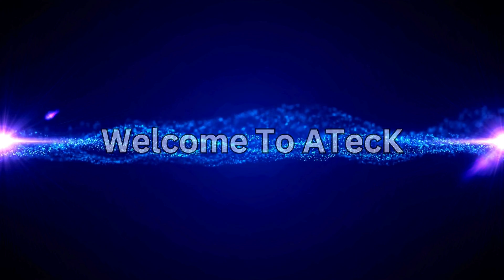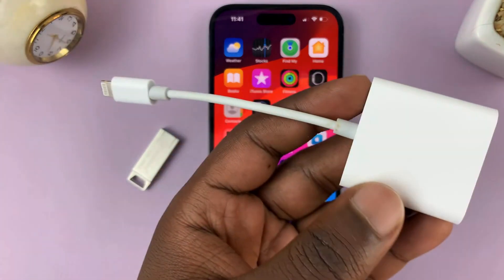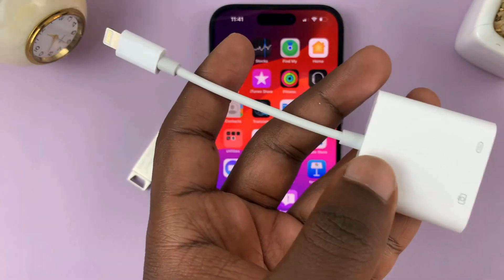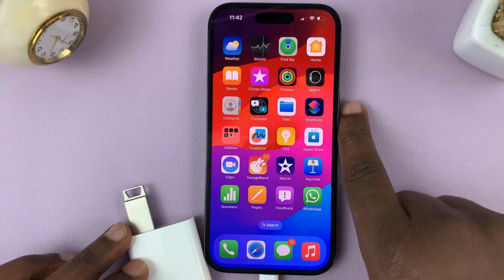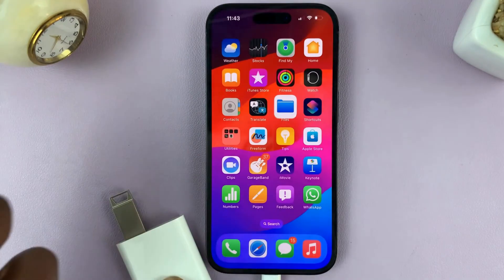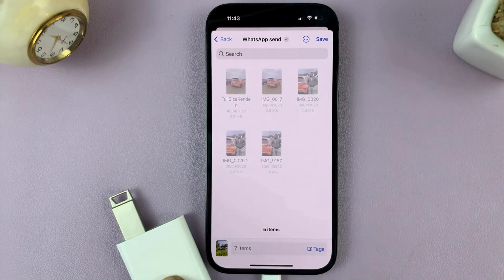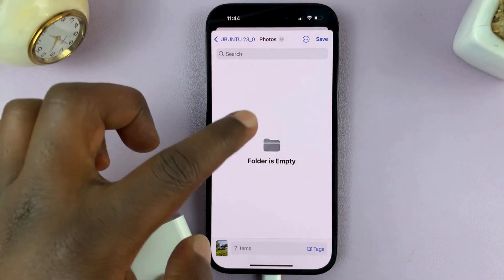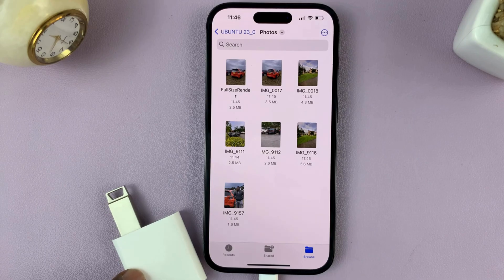Transfer iPhone Photos & Videos To USB Without Computer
Do you want to transfer iPhone photos and videos to USB drive without a computer.  In today's Tech tip I'll show you how to Transfer iPhone Photos & Videos To USB  Without Computer  because obviously with a computer around you can transfer from the iPhone to the PC or Mac and then from the computer to the flash drive but for this tutorial there's no computer at all.

Learn how to transfer iPhone photos and videos to USB drive without a computer.

You might think that transferring files from your iPhone to a USB flash drive requires a computer, but we're here to show you an alternative method that's just as effective.

No need to deal with cables, syncing, or complicated software. All you need is your iPhone and a USB flash drive with sufficient storage capacity. You'll also need an adapter that you'll use to connect your USB drive to the computer.

Once you have the required things, you can go ahead and easily transfer your videos and photos without any hassle. The tutorial video guides you through the entire necessary steps that you'll need to successfully transfer your iPhone photos and videos to a USB drive without the need for a computer.